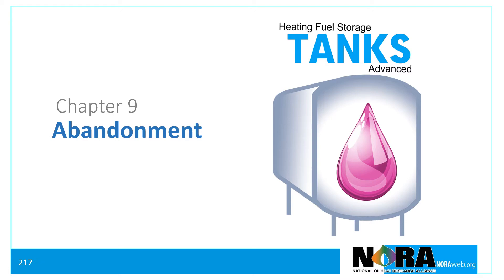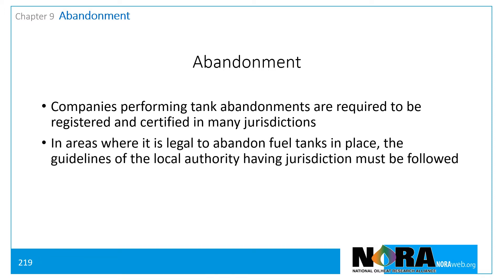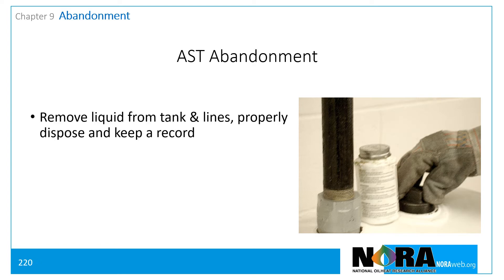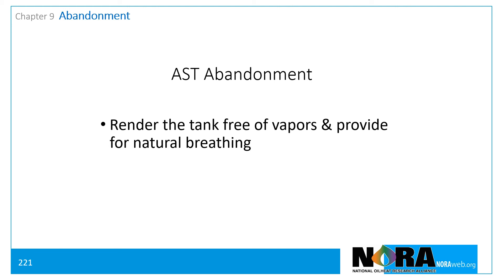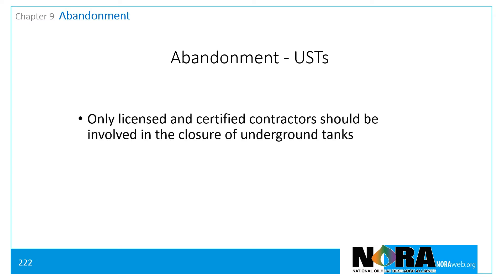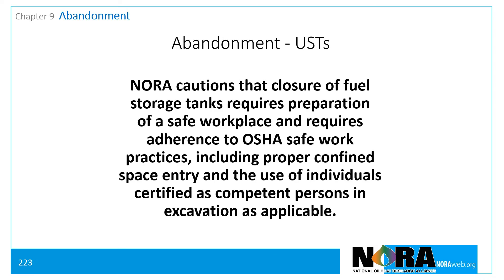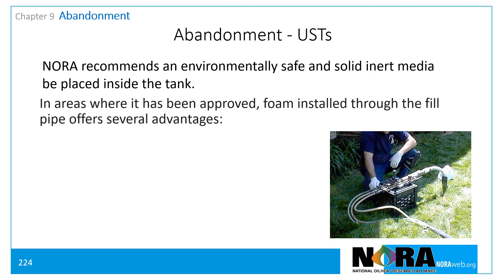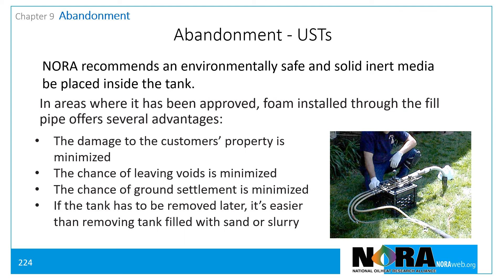Storage Tanks: Abandonment